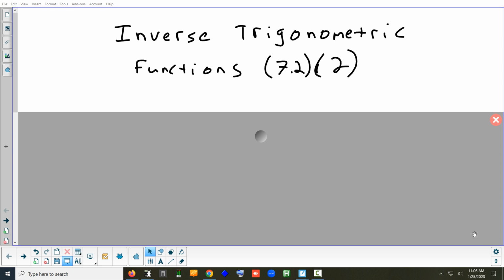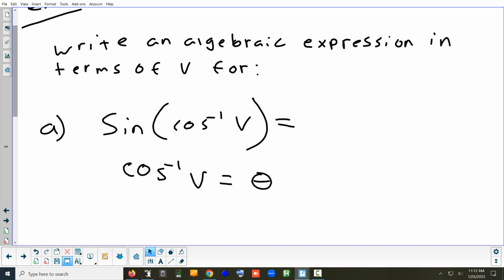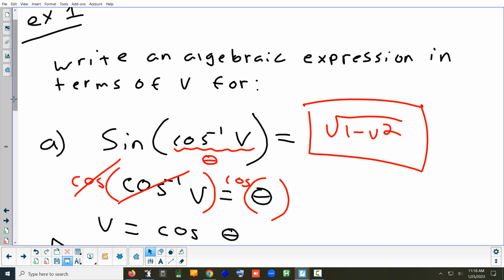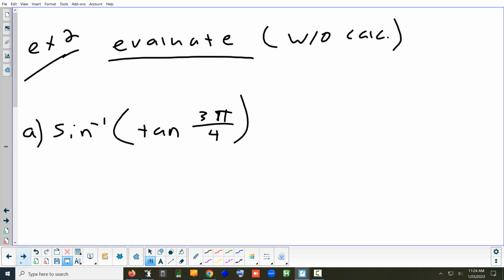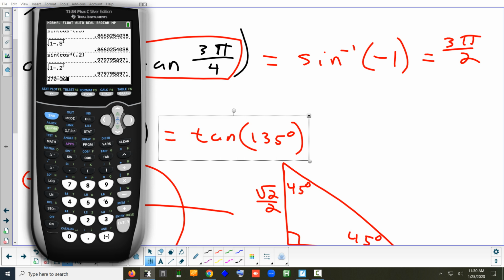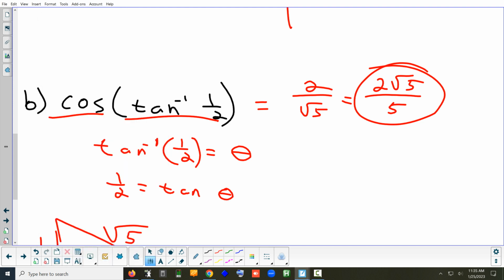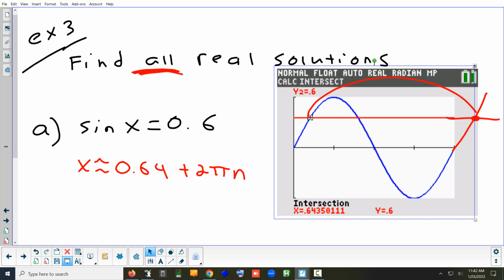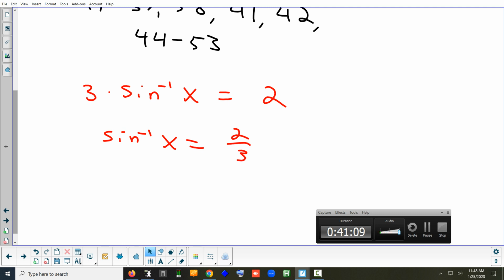7.2(2) Inverse Trigonometric Functions 1-25-23